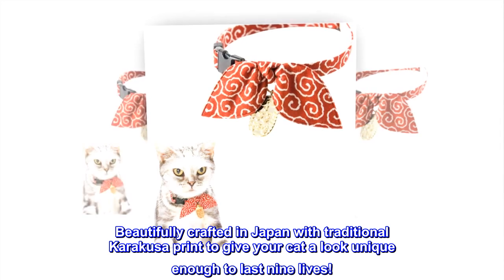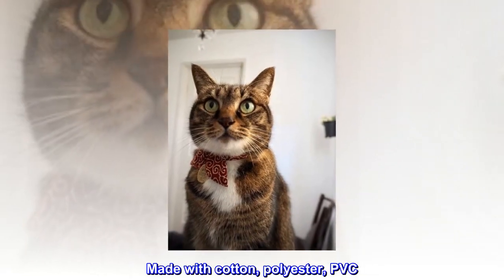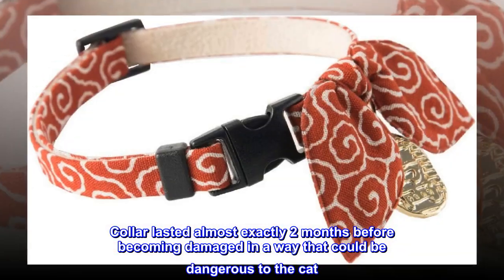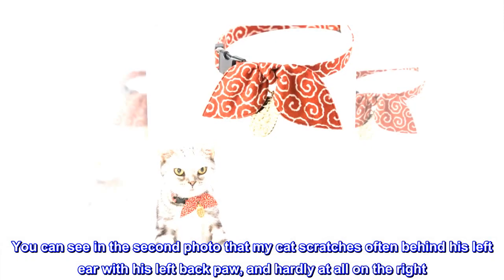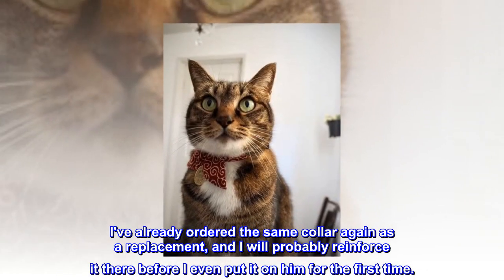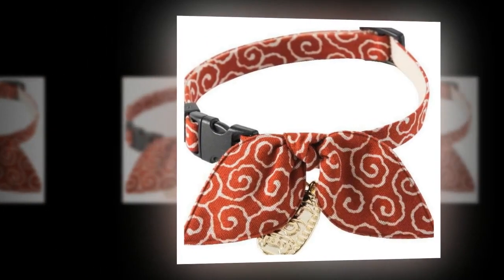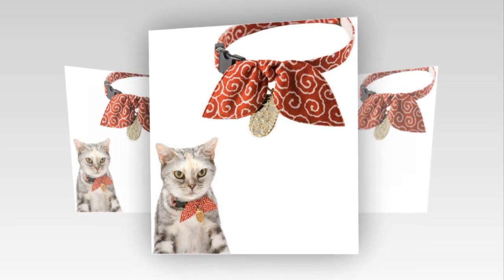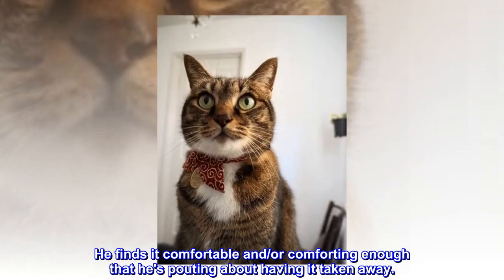Necoichi Ninja Cat Collar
Beautifully crafted in Japan with traditional Karakusa print to give your cat a look unique enough to last nine lives!
The buckle on this collar is equipped to release when the cat's collar gets caught
One size fits all. Adjustable from 8.2-inch to 13.7-inch
Made with cotton, polyester, PVC
Available in Red, Green, Navy color

Adorable but fleeting; has good bones
Collar lasted almost exactly 2 months before becoming damaged in a way that could be dangerous to the cat. The top of one half of the "bowtie" portion began coming unstitched and the interfacing became exposed.

That part of the collar is a nice fabric, but it's very exposed to back-paw-scratching behavior sitting at the top of the collar the way it does. You can see in the second photo that my cat scratches often behind his left ear with his left back paw, and hardly at all on the right. I didn't really expect this to last very long, and it actually lasted about twice as long as I expected.

Despite that, if I'd caught it sooner, it would be possible to sew it back up. I've already ordered the same collar again as a replacement, and I will probably reinforce it there before I even put it on him for the first time.

If I think it should have lasted longer, why did I buy the same thing again and rate it 5 stars? Well, look at it. Look at it on my handsome little gentleman. It suits his personality perfectly. Look at the drapes behind him; it matches much of my decor, which I've never before tried to coordinate my cat with but have developed a taste for coordinating with now. It's just too cute to hold to a purely-utilitarian standard. It makes me smile every time I see it.

And just as importantly, my cat loves it. The interfacing in the tie is soft enough that it doesn't jab at him anywhere or hinder his movement. The back of the tie is soft. He finds it comfortable and/or comforting enough that he's pouting about having it taken away.